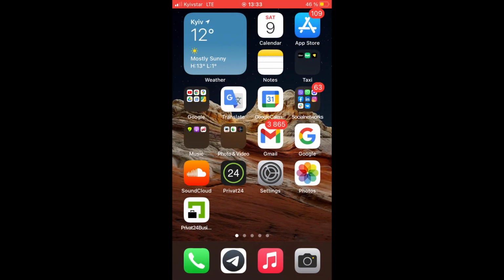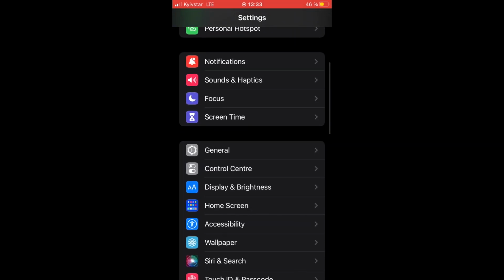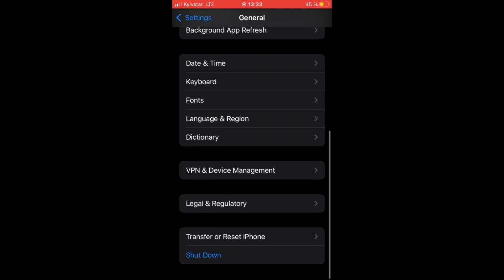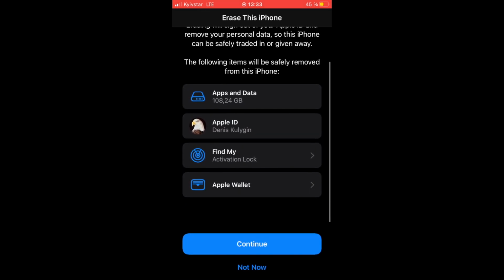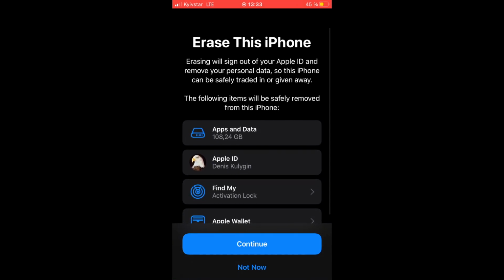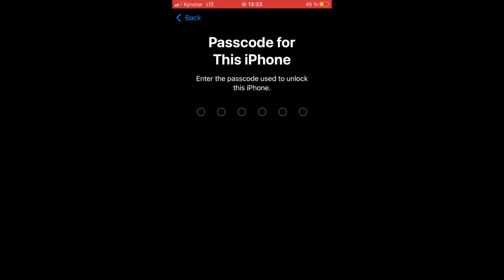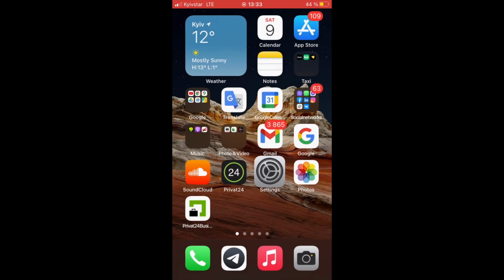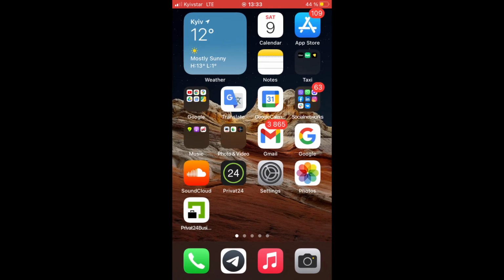How to Reset iPhone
Someday you need to change or sell your iPhone, but before giving your old iPhone to someone else you should reset it, removing all data, and bring it to factory defaults, like you just take it out of the box the first time. I prepared short instructions for you on how to reset your iPhone.